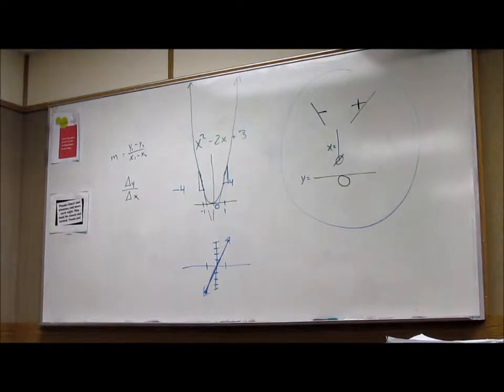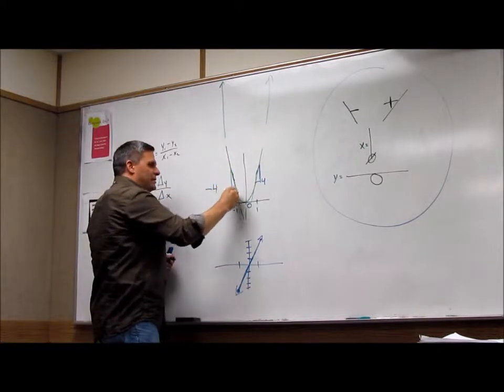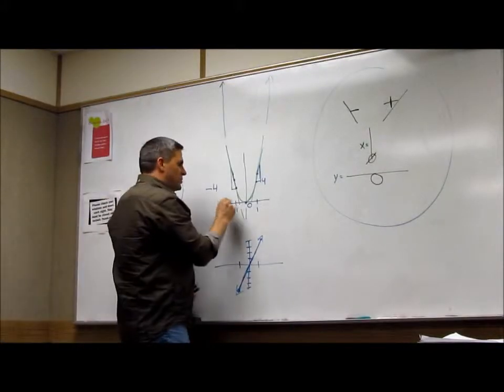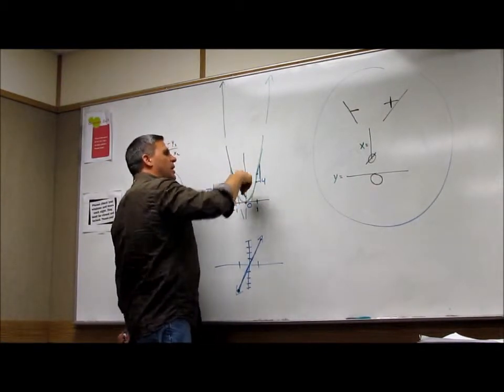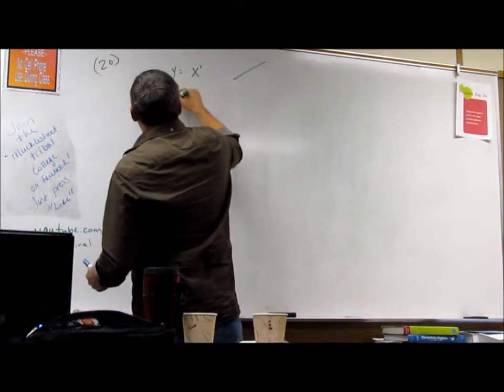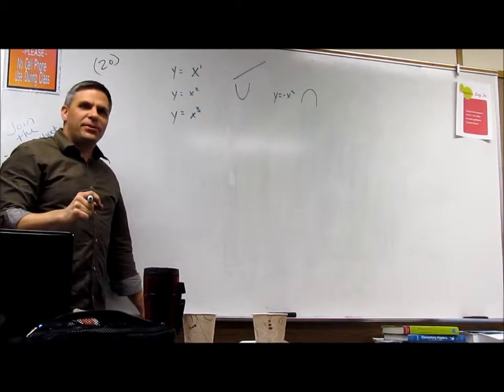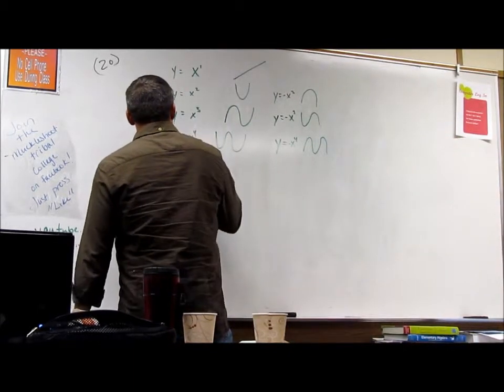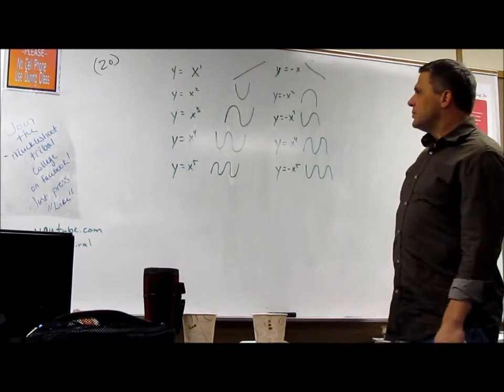Math 124 Foundation fror Derivatives Part 1